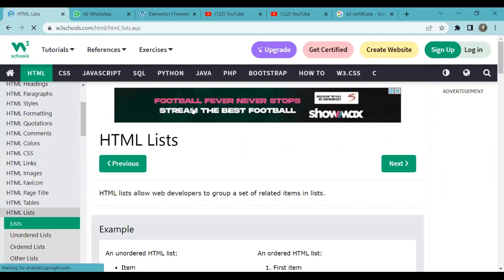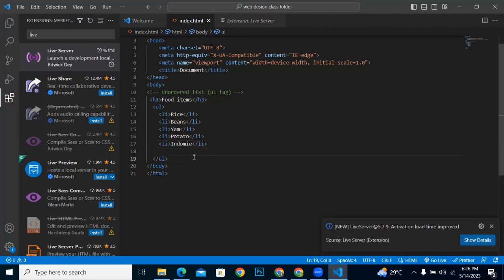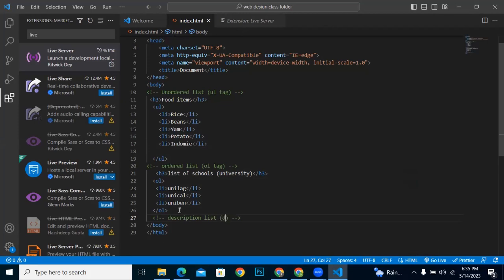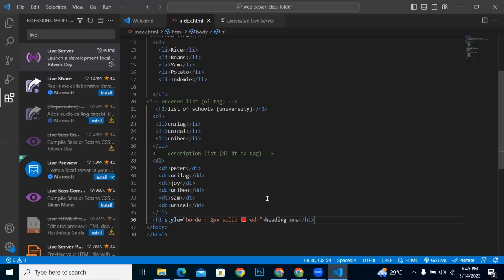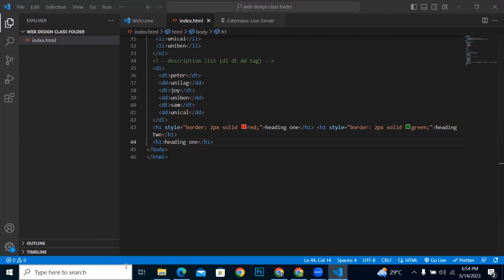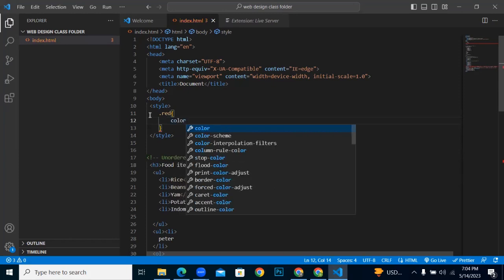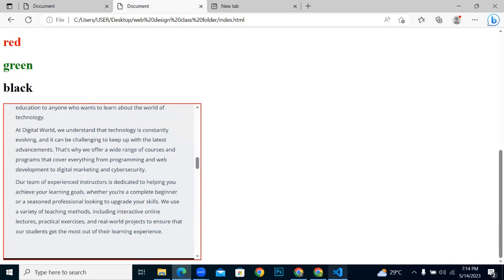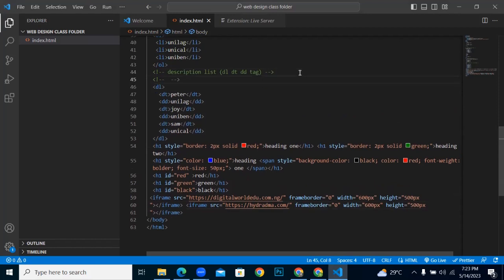web design class 15 5